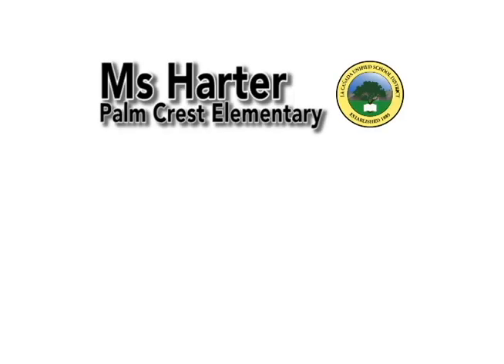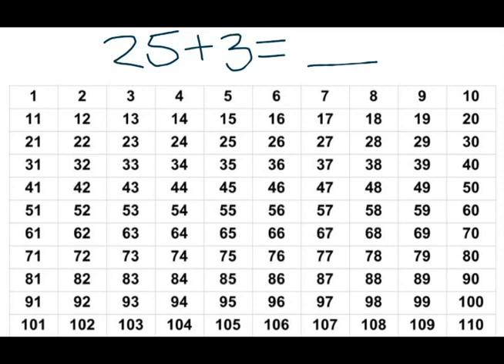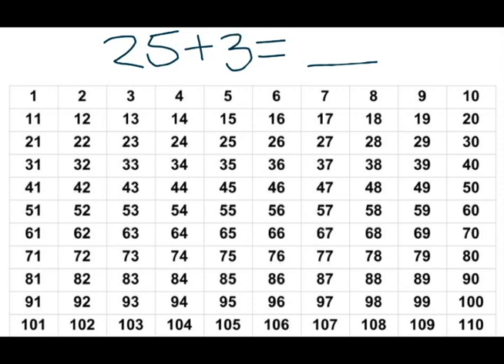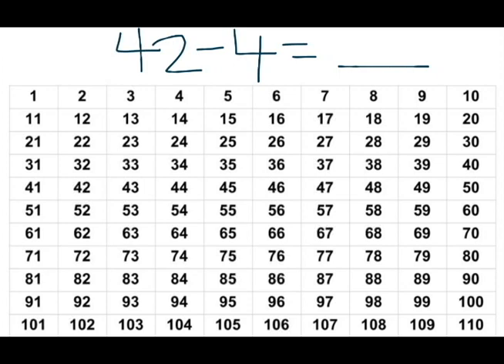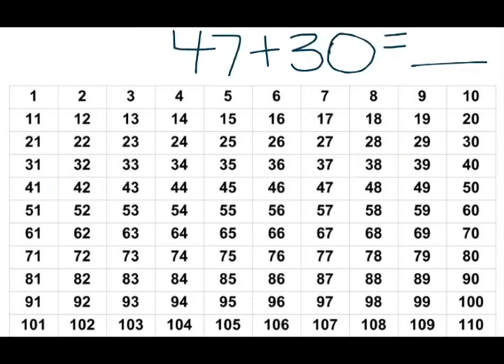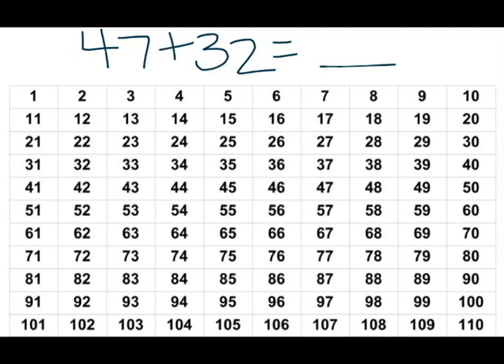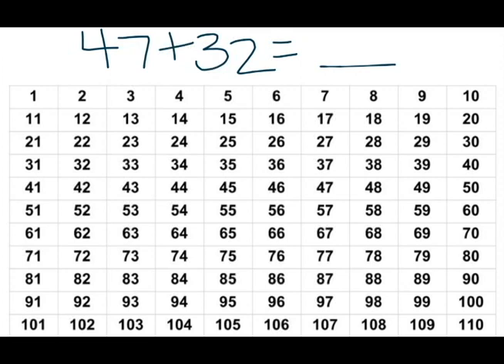Everyday Mathematics: Adding and Subtracting on a Number Grid - 1st Grade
Ms. Harter demonstrates how students use the number grid to add and subtract in 1st grade.